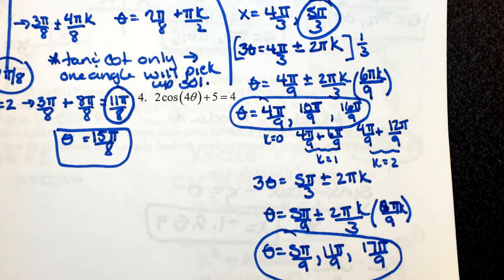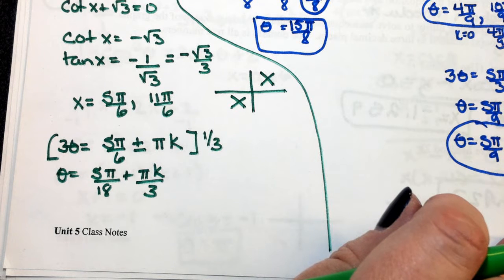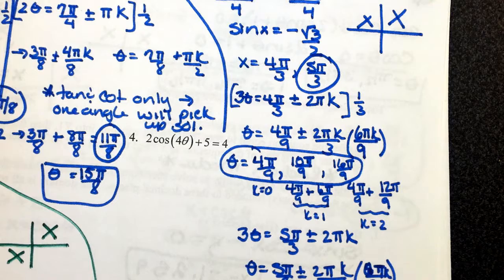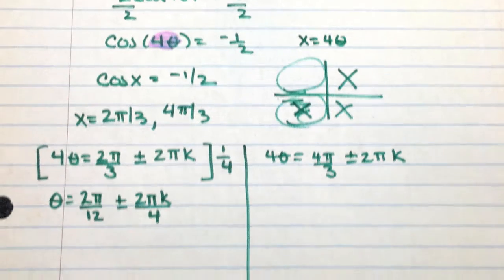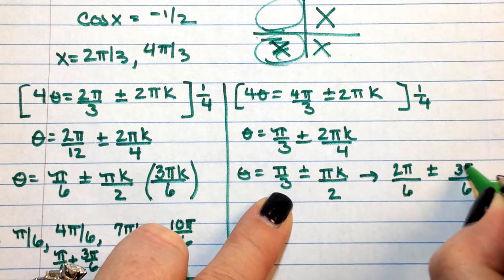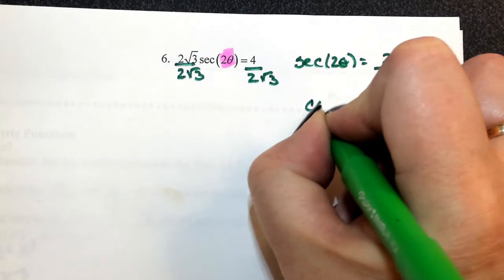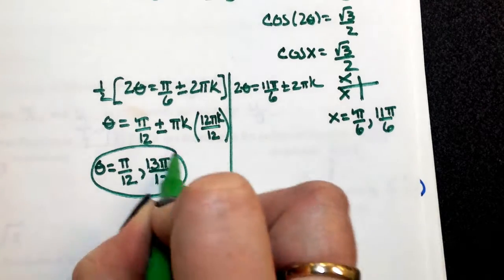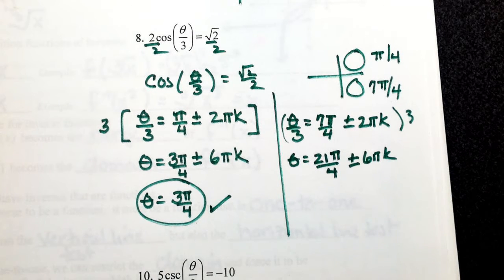5.2-Solving equations -pp 18-19